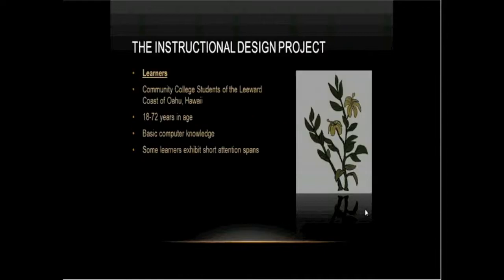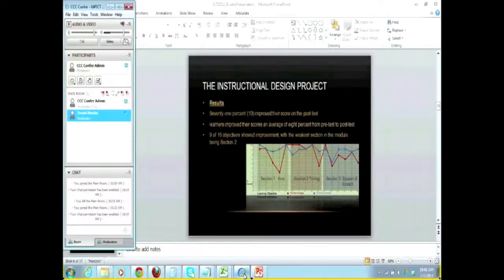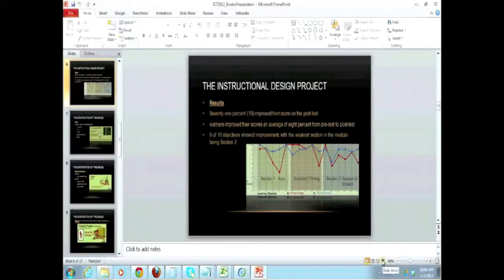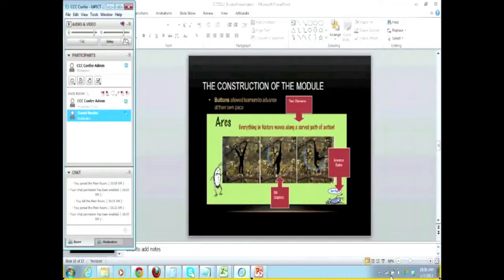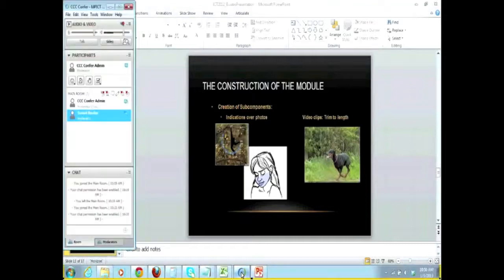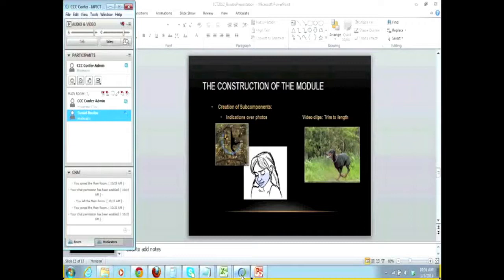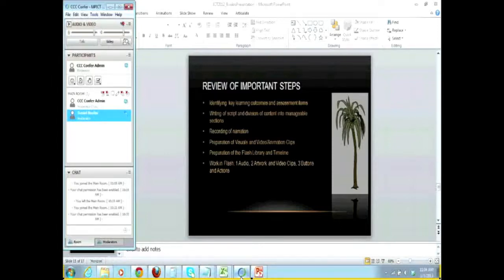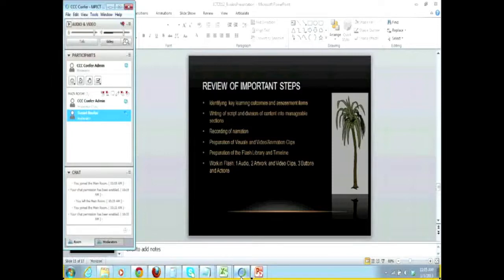Winter 2013 ICT Educator Conference - Using Interactive Module to Teach Digital Media Students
"Using an Interactive Animated Module to Teach Animation Principles to Community
College Digital Media Students"

Daniel Boulos,
Assistant Professor
University of Hawaii, Manoa,
Honolulu, Hawaii
This instructional design project tested the value of a Flash animated, interactive module in teaching animation principles in the Leeward Community College Digital (LCC) Media Department, University of Hawaii. Studies have indicated that modern learners are less focused over long periods of time and are accustomed to multiple streams of simultaneous information. Evidence from small group testing of the module indicated students benefited from this interactive approach.

The presentation will consist of three elements. First a brief overview will be given of the
instructional design project that led to the development of the Flash interactive module. This will include an overview of the learners involved, the learning out comes for the curriculum and the rational for the approach. Second there will be a walk-through of how the module was created and the creation of several of the key sub-components.

The module utilized voice recordings, video clips, illustrated video clips, interactive buttons and illustrations. Finally the attendees will be guided through the creation of a simple Flash interaction from a digital packet of provided materials. The presentation will last 20 minutes with 25 minutes remaining for the hands-on component.